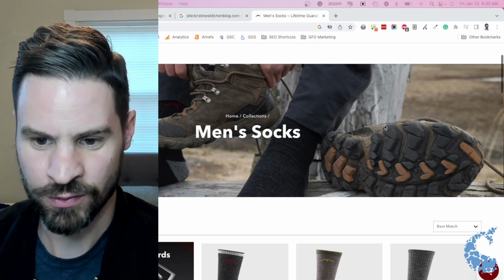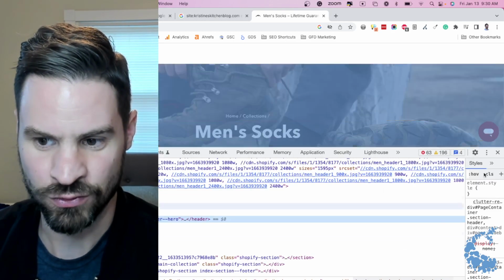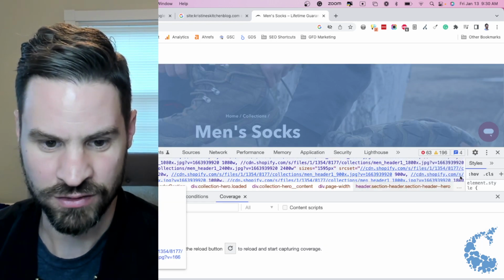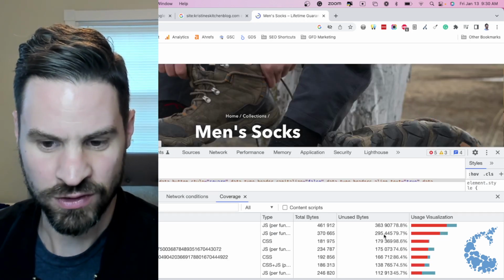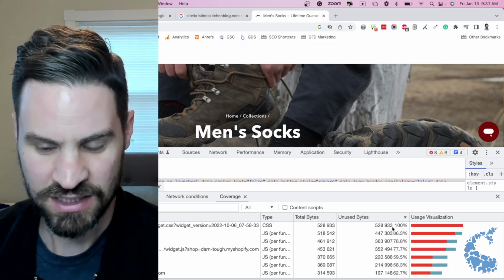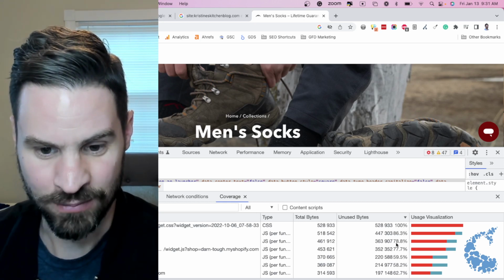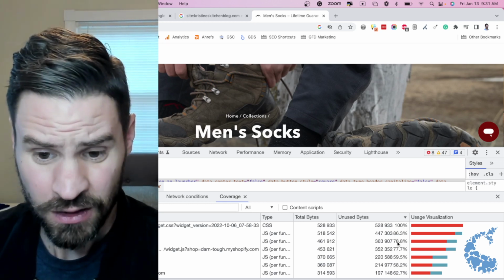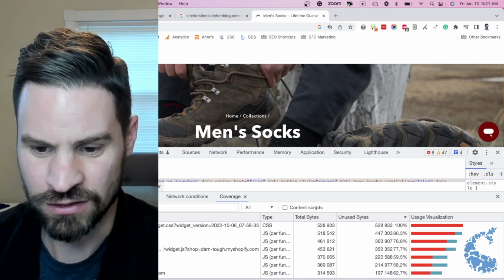How To Use Chrome's Coverage Report to Optimize Site Speed (SEO Tip)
Learn how to use Chrome’s Coverage Report to identify unused JavaScript and CSS on your website in this tutorial from Go Fish Digital. This tool helps developers and SEOs improve page load speed, reduce resource bloat, and enhance user experience. Whether you're auditing performance or optimizing for Core Web Vitals, this video walks you through how to access and interpret Chrome’s built-in coverage data.